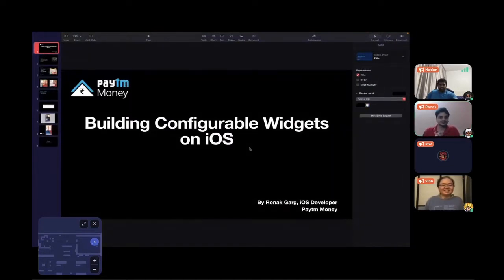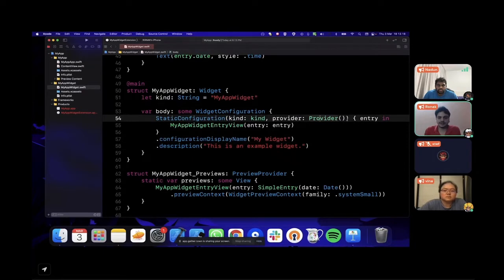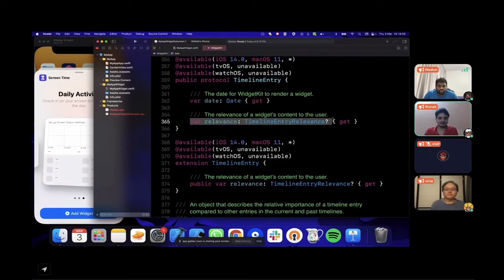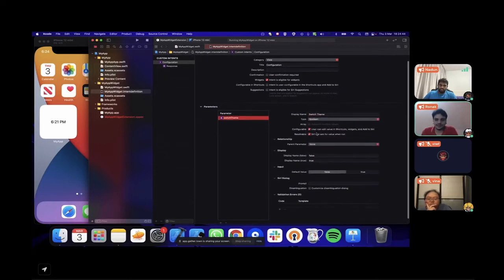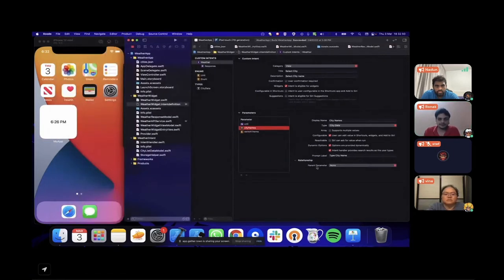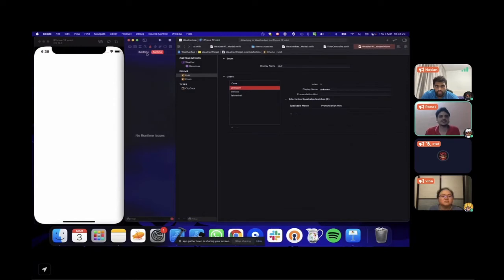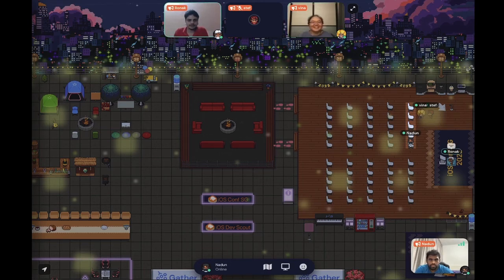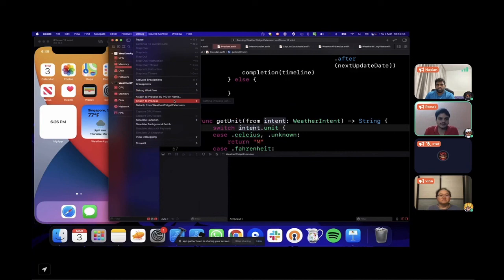Building Configurable widgets on iOS by Ronak Garg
Ronak presented the talk at iOS Dev Scout February 2022 edition.

We will build a widget that shows the current temperature and weather of the city selected by the user. Users can modify the selected city and the unit of temperature as per their choice.

Organiser note: this video was re-recorded due to some issues with the original recording

Thanks Nadun for helping to record.